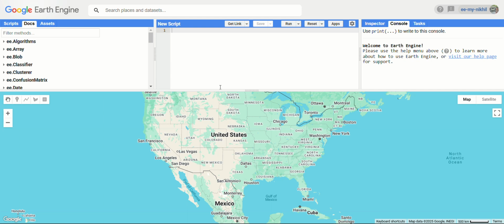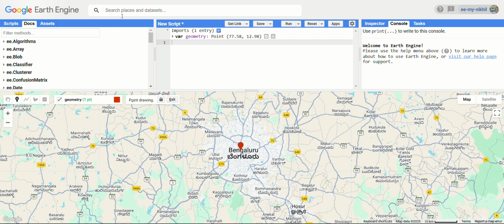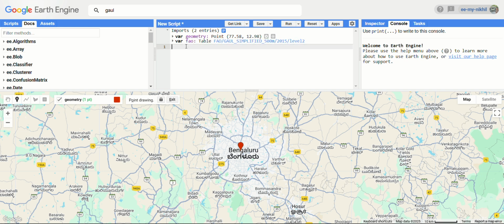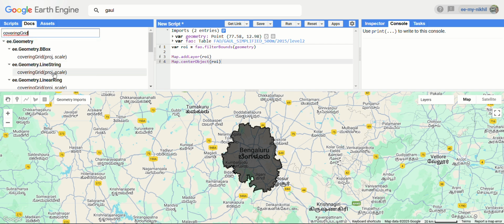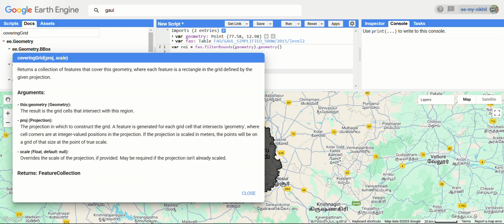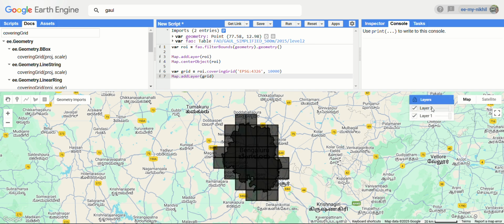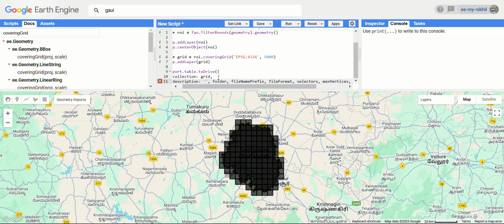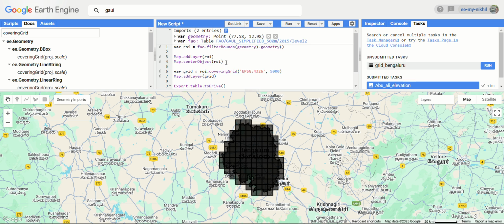Tutorial 17: Creating Grid Over a Geometry in Google Earth Engine 🌎